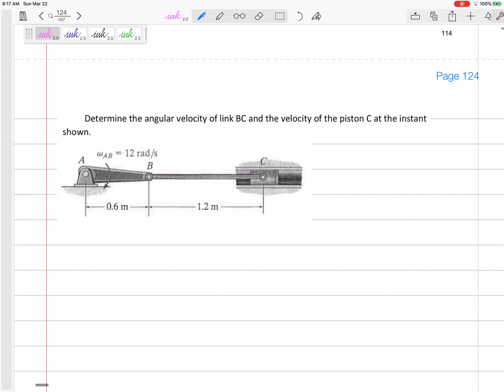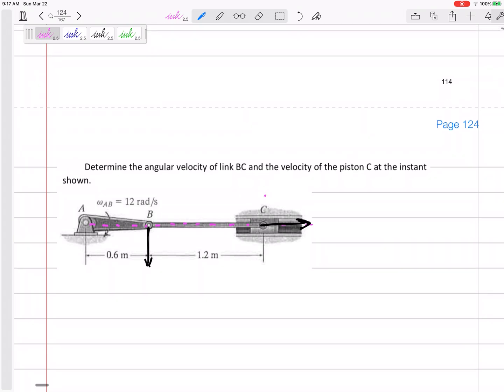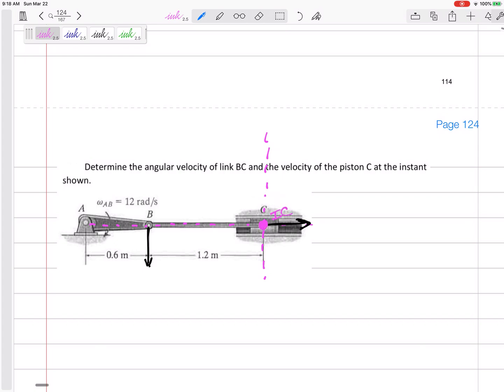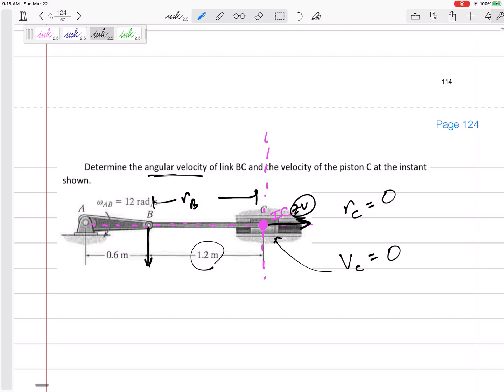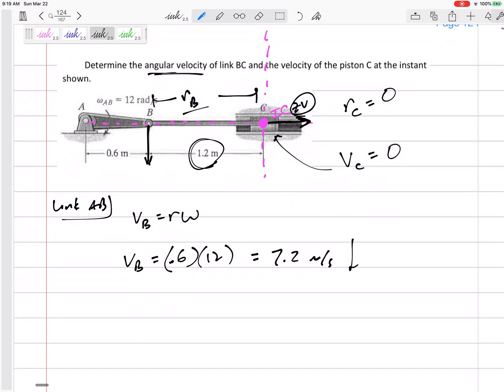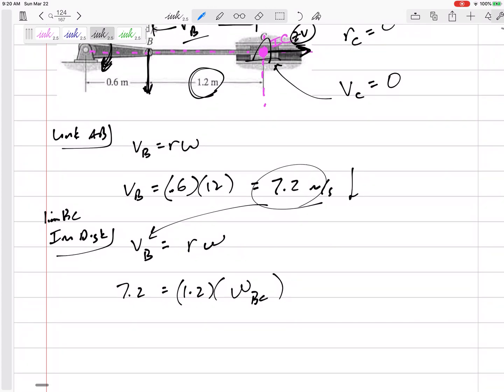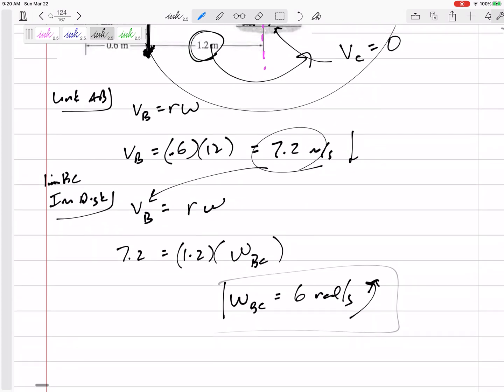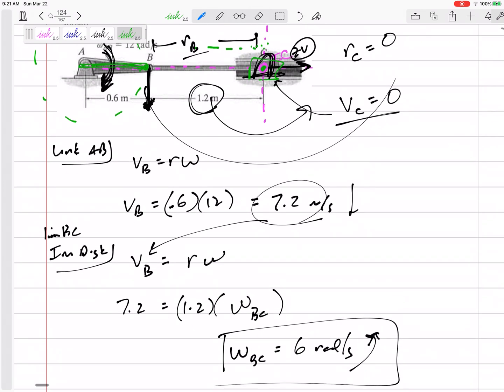Dynamics - Instantaneous Center of Zero Velocity example 5